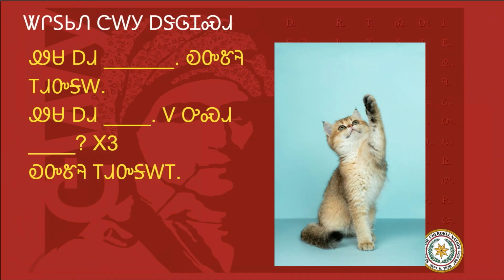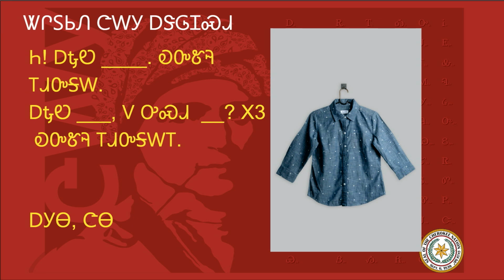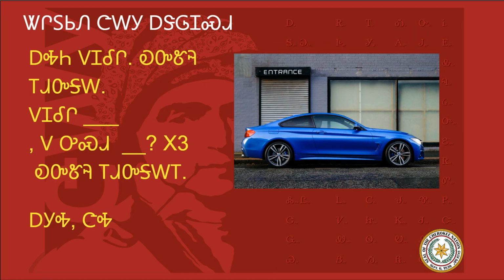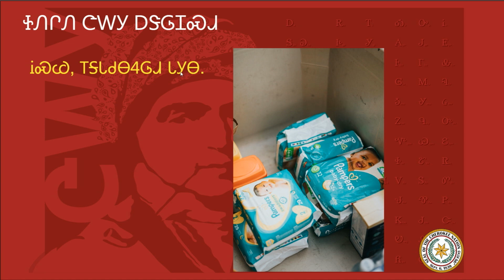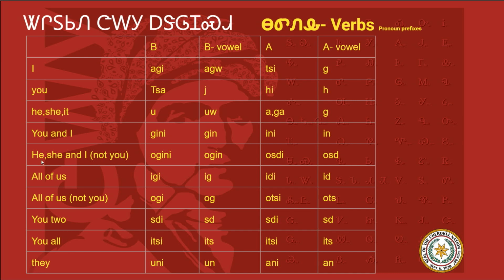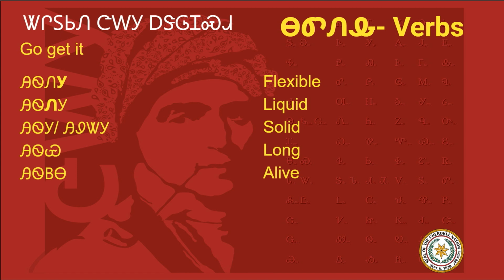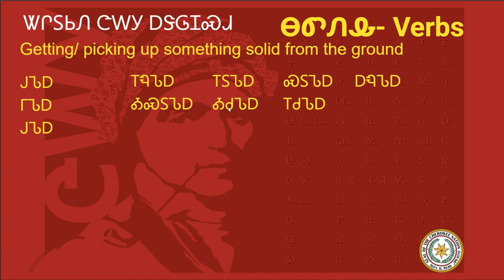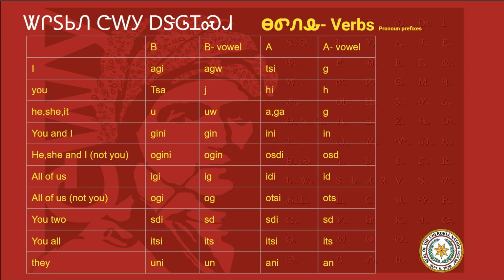Cherokee 4: Lesson 12